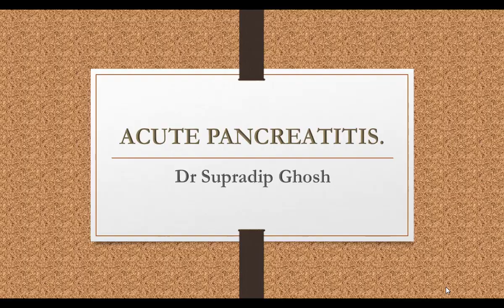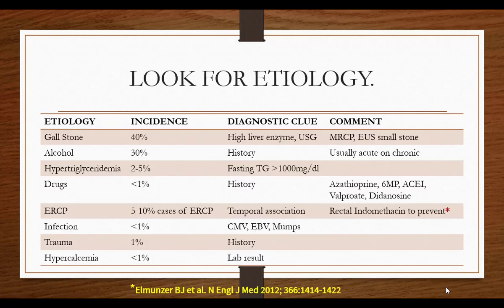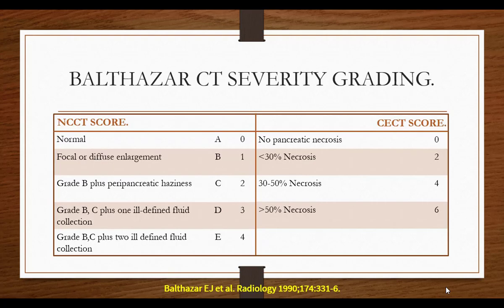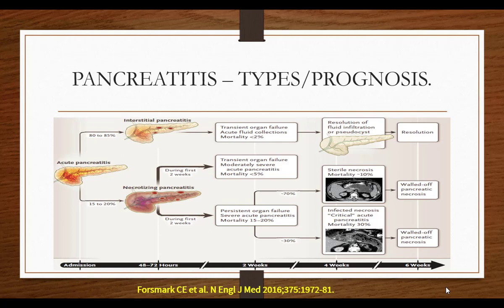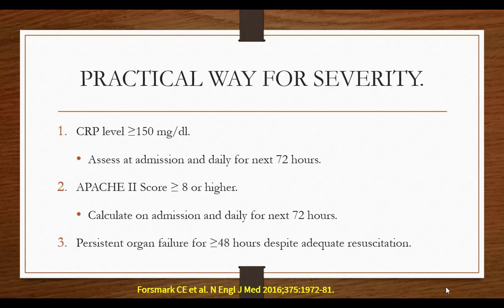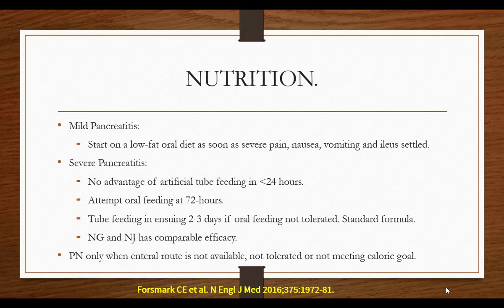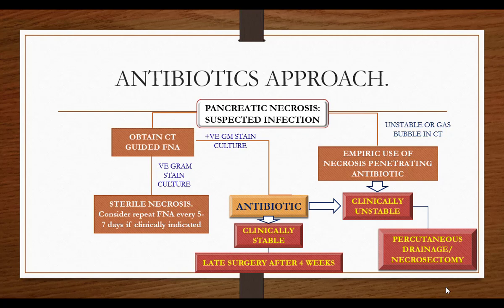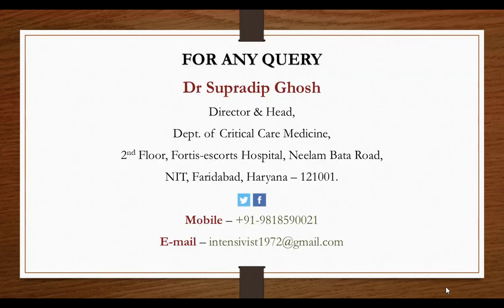Acute Pancreatitis in ICU